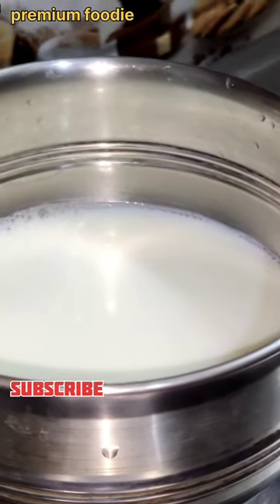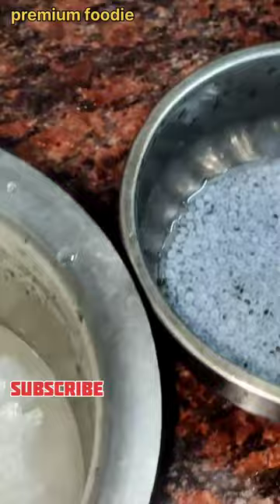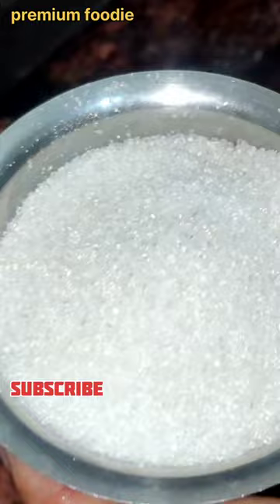கடல் பாசி ஜெல்லி கிட்ஸ் ஃபேவரிட் | Jelly Recipe in Tamil | premiumfoodie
our recent videos in YouTube;

All contents provided by this channel for GENERAL AND EDUCATIONAL PURPOSE
ONLY.